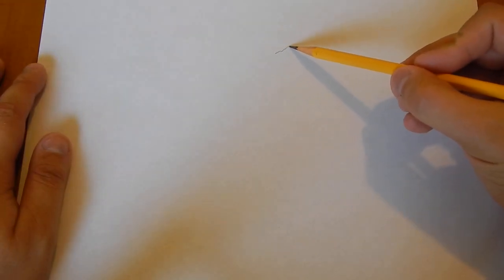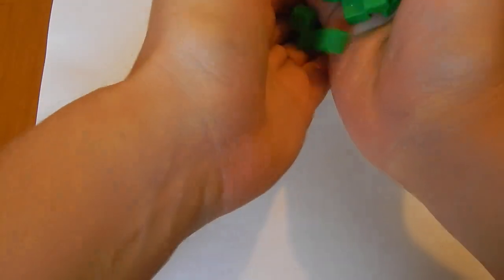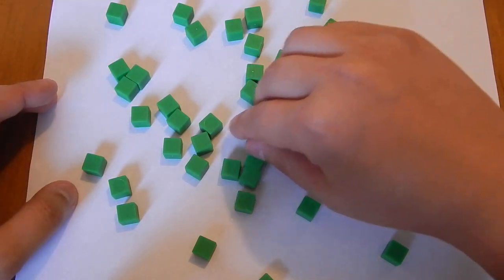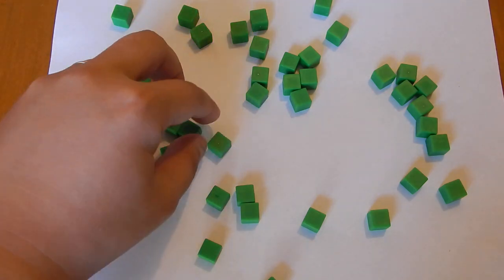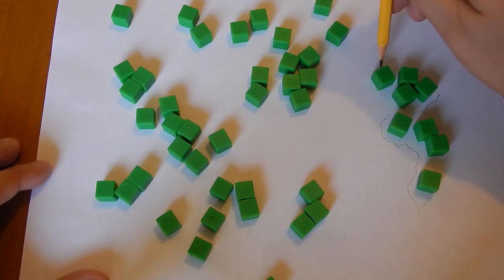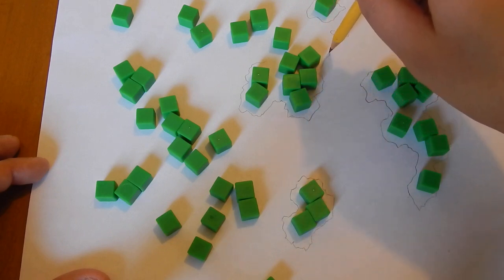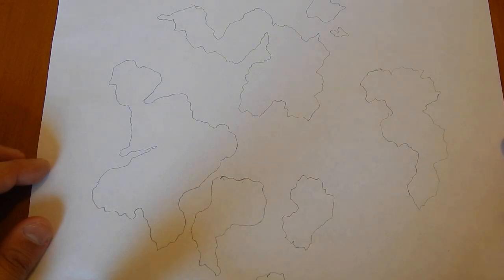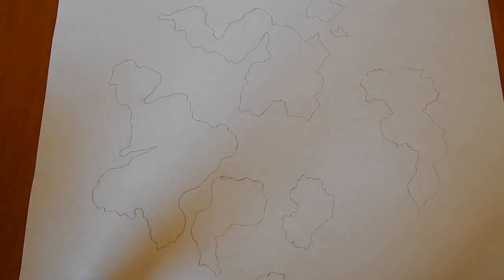How to Shape Your Coastlines: Fantasy Map Making Tutorial for DnD